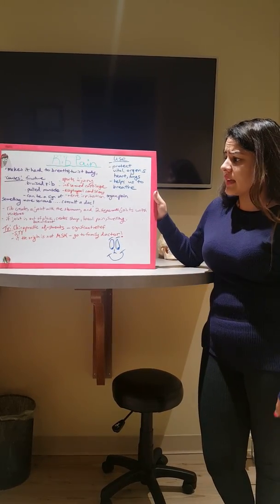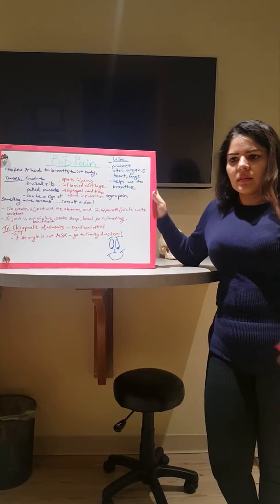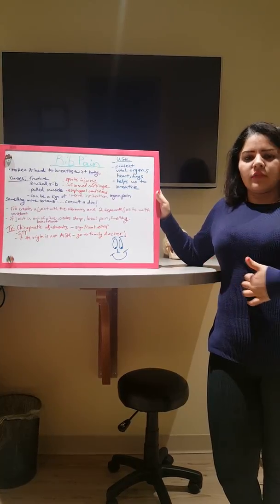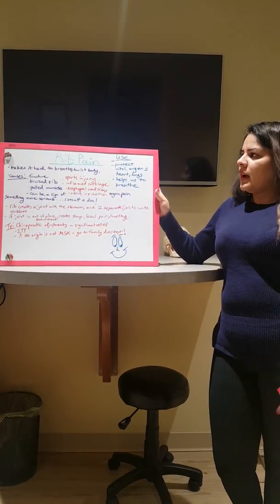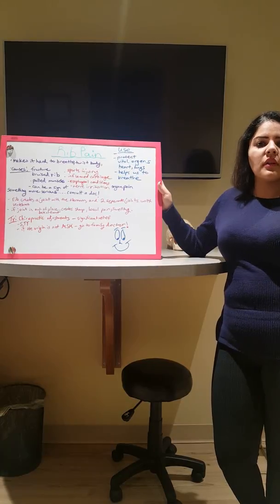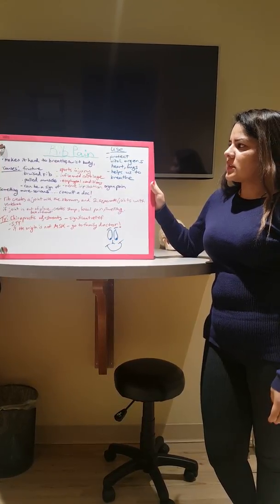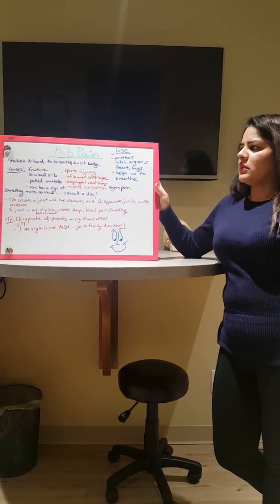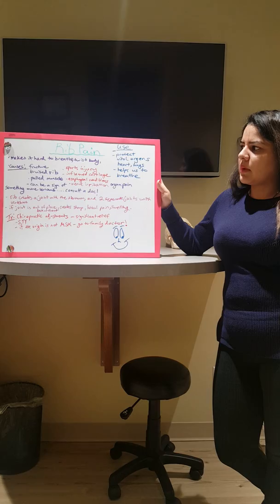Rib pain and what are your 2018 health goals?